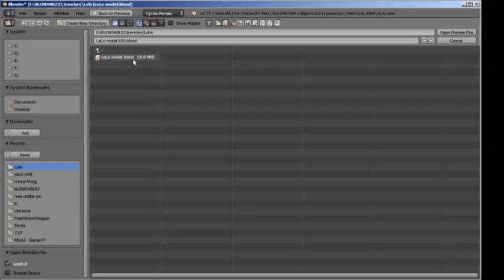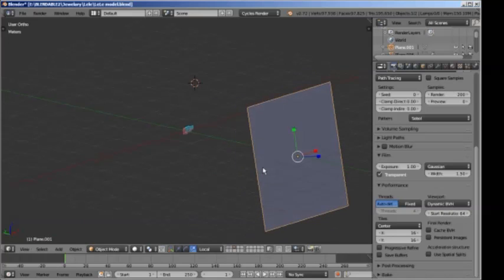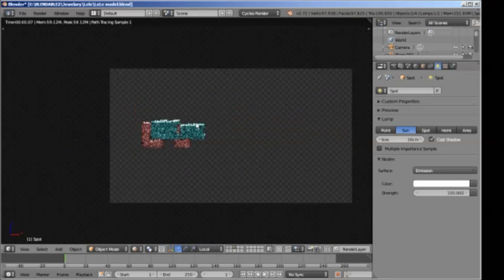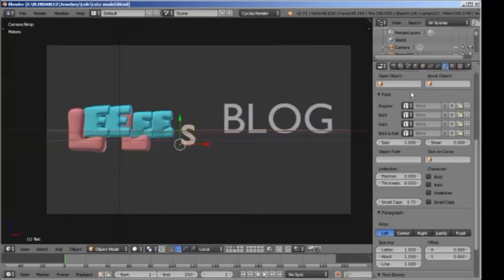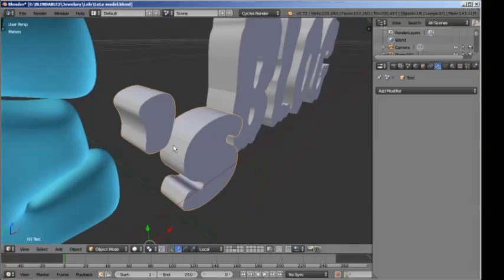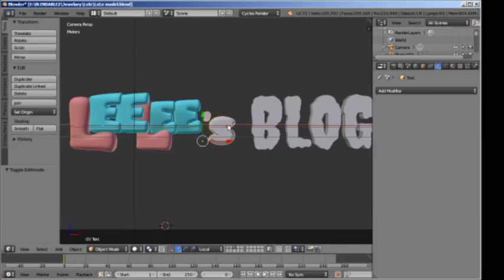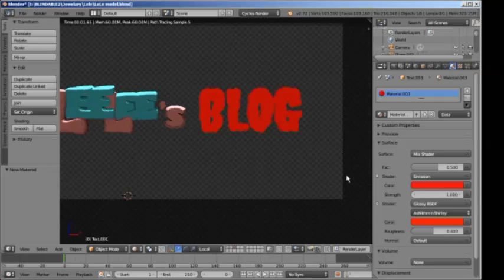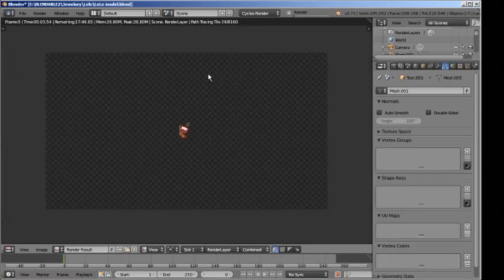Fonts and simple logos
Blender Tutorial on how to change fonts and how to make simple logos.